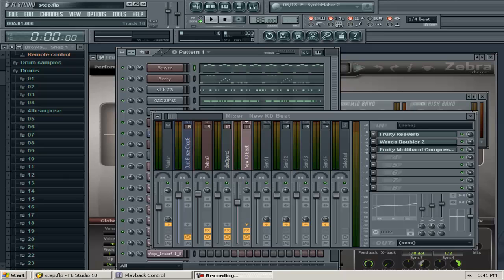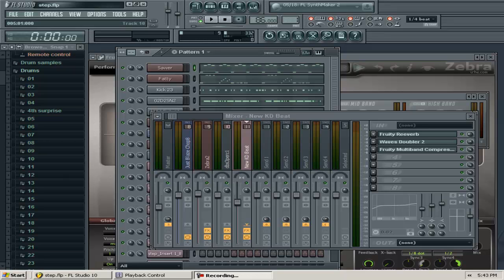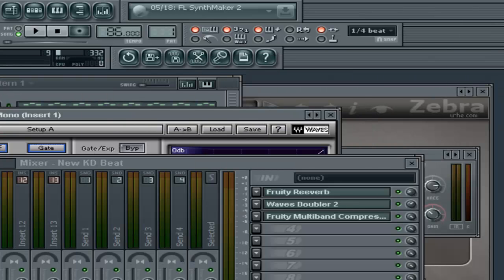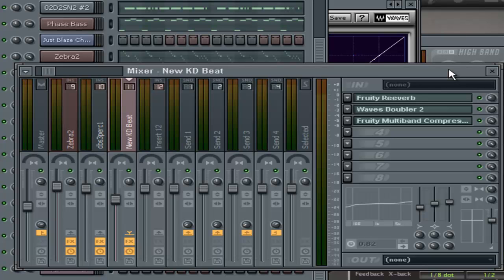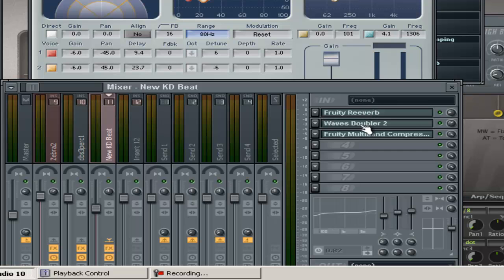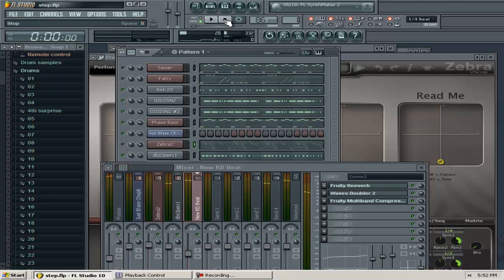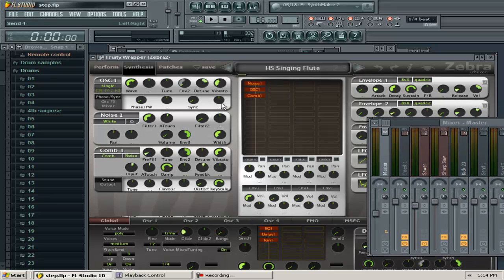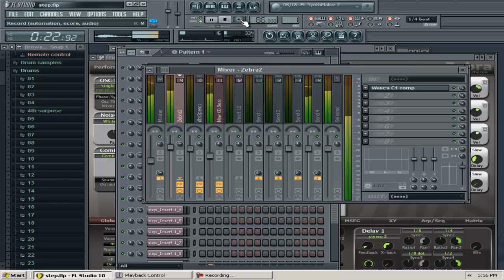Fixing Your Rap Vocal Mixes FL Studio Tutorial